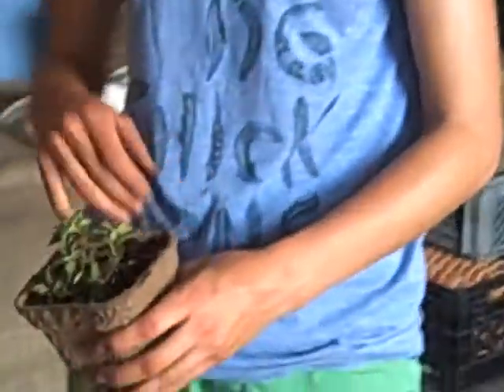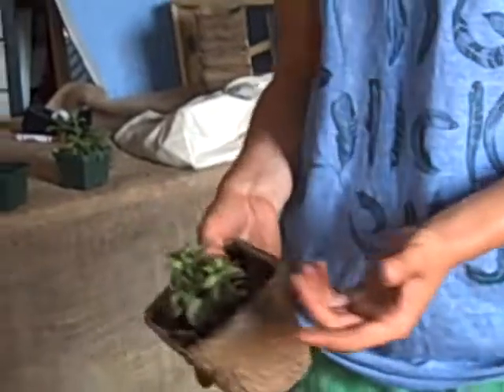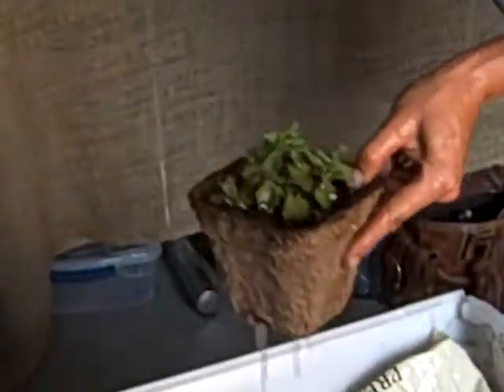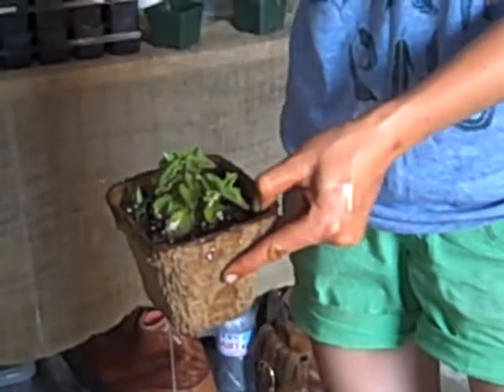ANNIE'S ROOFTOP FARM (Conclusion)